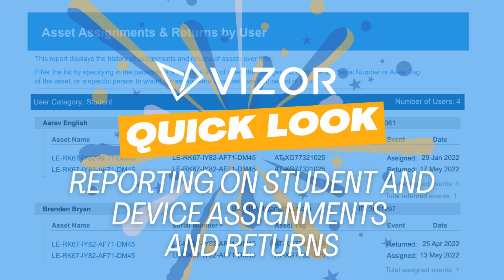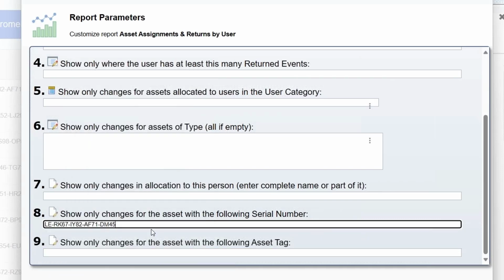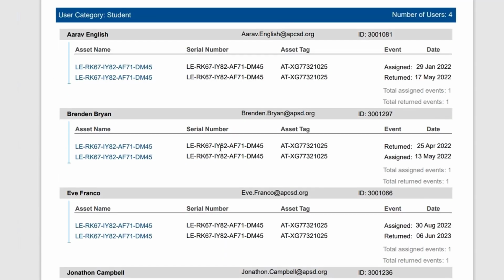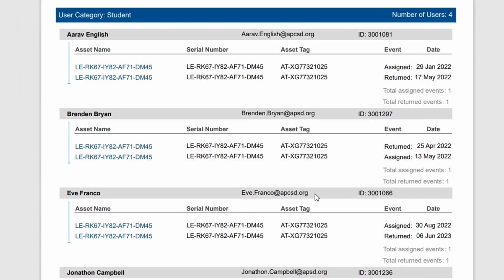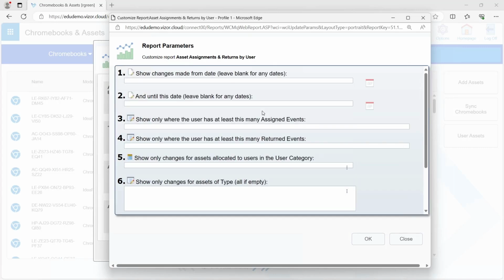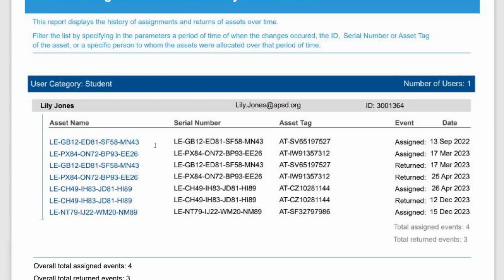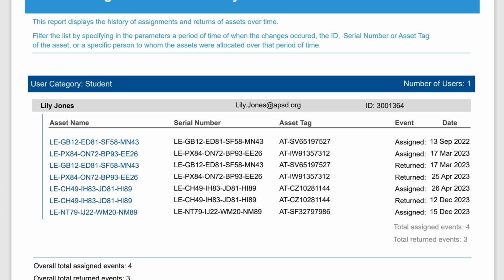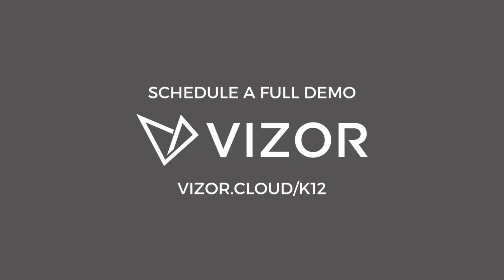Reporting on Student and Device assignments and returns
In this video, we demonstrate how to effectively report on student and device assignments and returns using VIZOR. Learn how VIZOR streamlines the process of tracking which students have had devices from both a student and device perspective. Try VIZOR